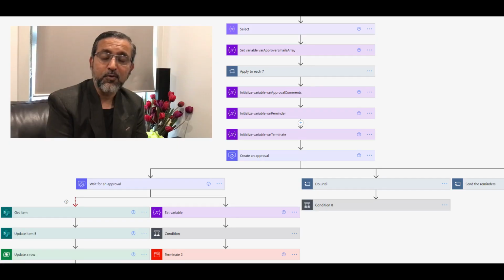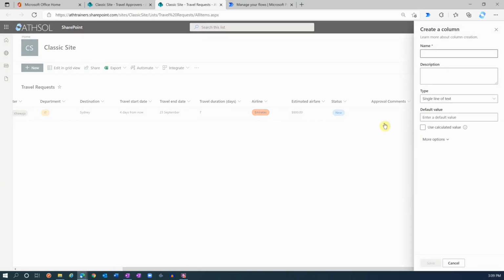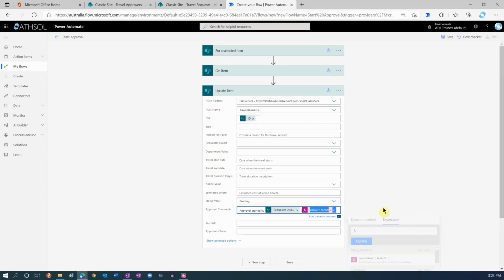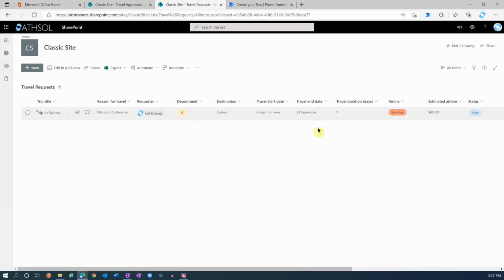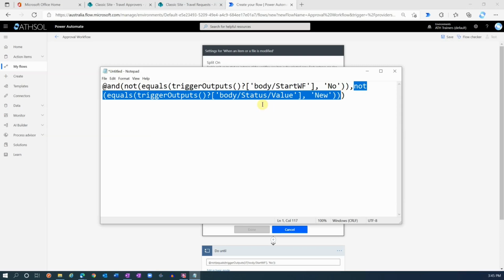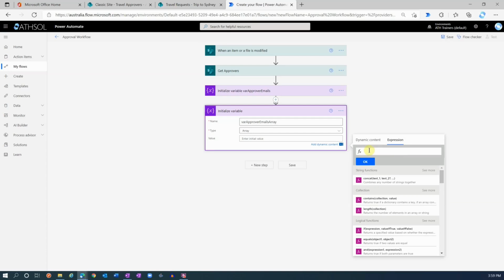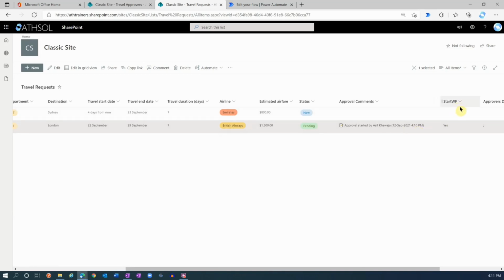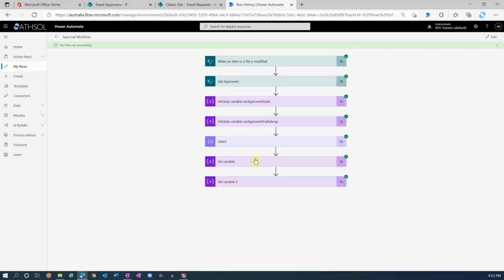SharePoint Designer like Approval in Power Automate - Part 1 (Selecting approvers dynamically)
👉 Selecting dynamic approvers for various departments
👉 Creating approval tasks for every approver
👉 Waiting for every approver to complete their approval tasks
👉 Allowing the requester to cancel their approval request
👉 Allowing every approver to reject and approve the request
👉 Sending reminders to only those approvers who have not responded
👉 Updating the approvers comments and responses in "real time"
👉 Allowing the approval workflow to run beyond 30 days timeout limit

Part 1 Video Contents:
00:00 - Introduction
00:58 - Comparison with SharePoint Designer Approvals
02:40 - Shout out to Reza Dorrani
03:12 - SharePoint Travel Request list intro
07:10 - Creating Primary instant flow
13:50 - Creating Main approval workflow
15:03 - Flow Trigger Condition
20:50 - Getting approvers dynamically
32:57 - Testing the flow